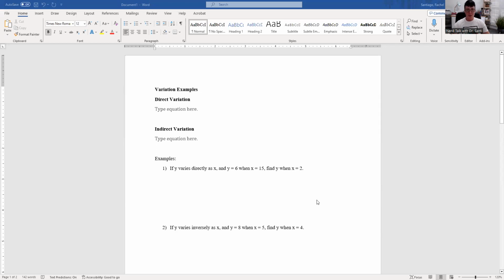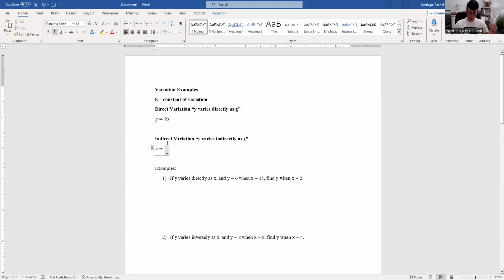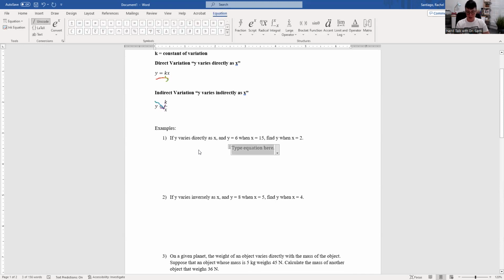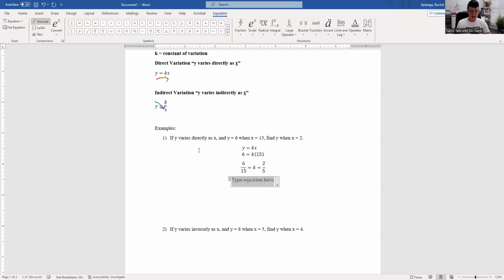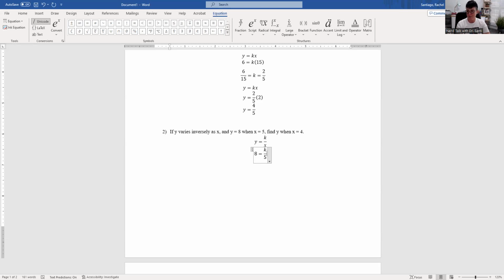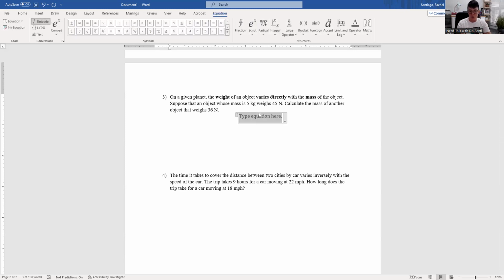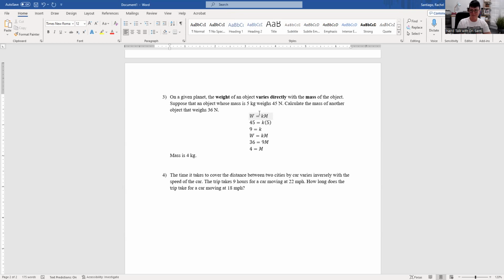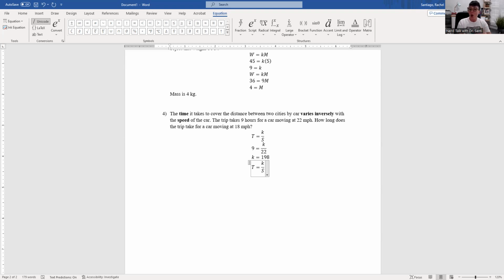Direct and Inverse Variation